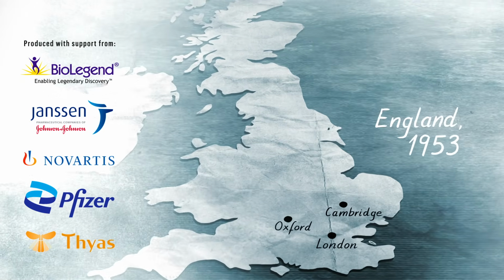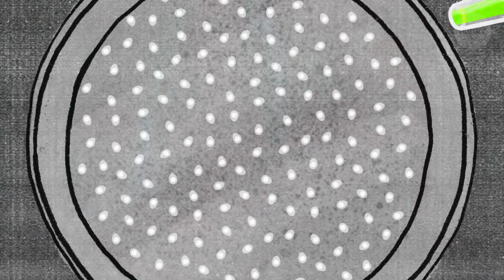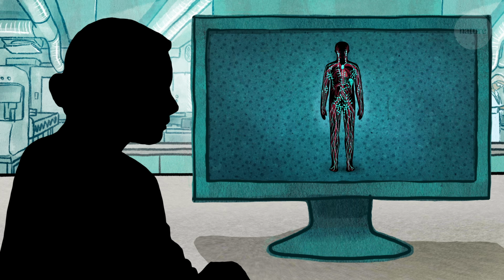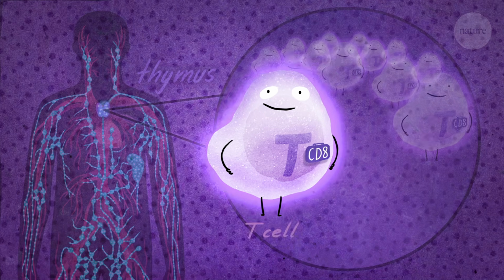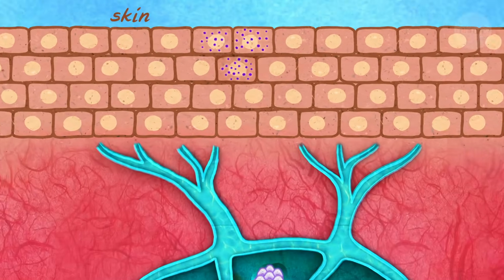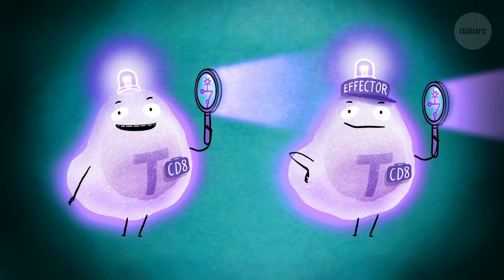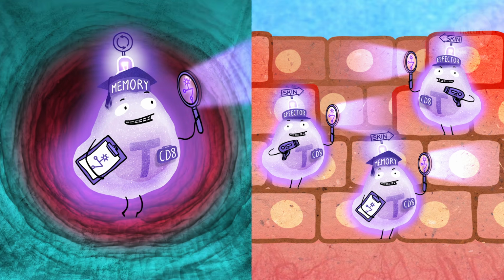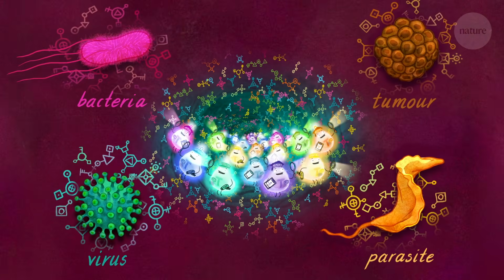The mystery of the disappearing lymphocytes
Lymphocytes are immune cells that play vital roles in fighting infections. The most well-known lymphocytes are the T cells and B cells of the adaptive immune system. In the 1950s and 1960s, scientists performed experiments to follow lymphocytes on their journey around the body, which helped us to work out where they go and what they do. This work laid the foundation for everything we know about T cells today, including how they become activated to fight infections and how they form memory populations that provide long-lasting immunity.

This Nature Video is editorially independent. It is produced with third party financial support.